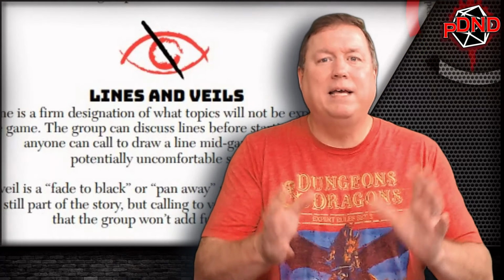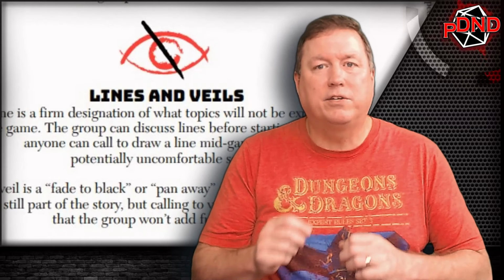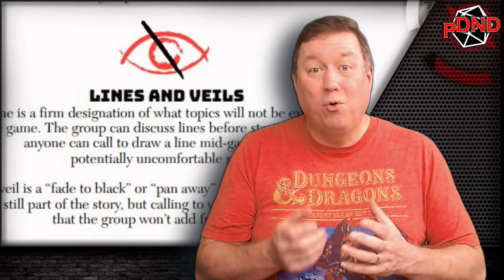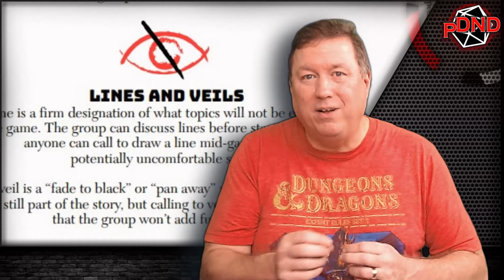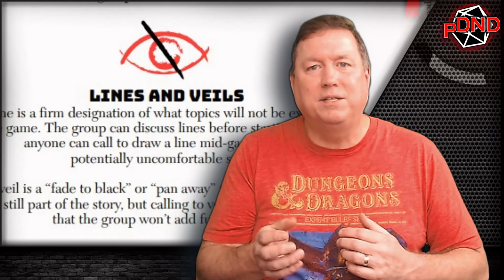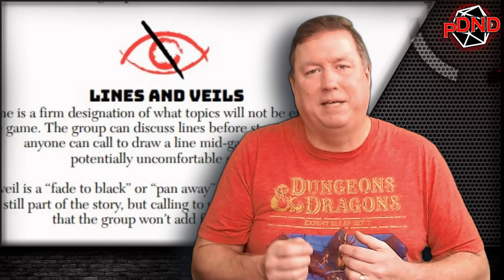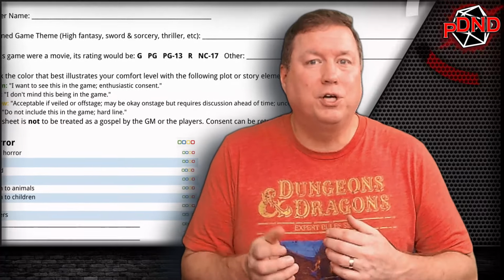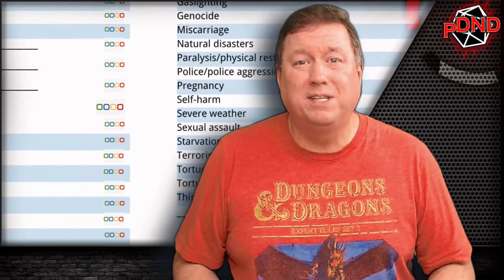D&D Safety Tools and Consent Lists: Ensure a Safe and Fun Campaign!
Links to Safety Tools mentioned in the video.

In this video, we dive into the crucial topic of Dungeons & Dragons Safety Tools and Consent Lists. Discover why these tools are essential for ensuring a safe and enjoyable gaming experience for everyone at your table. We'll explore various safety techniques like the X-card, Lines and Veils, Rewind, Pause, Fast Forward, Cut and Brake, and the Open Door policy.

Learn how to use these tools effectively in game stores or convention settings, and get tips for players who might not feel the need for them. Remember, these tools don’t need to be a 10-page document in triplicate—keep it short, sweet, and to the point!

Don't miss out on making your D&D campaigns more inclusive and fun for all.